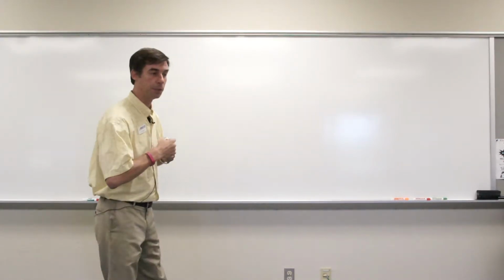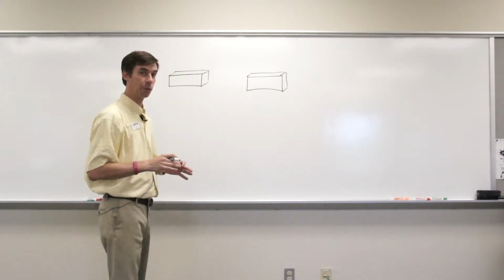Language Links Combining Sentences